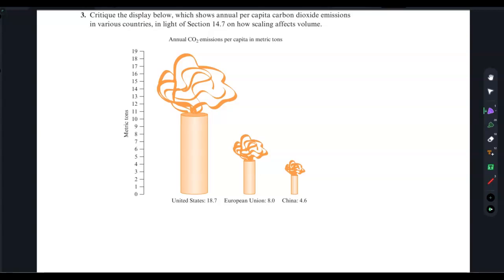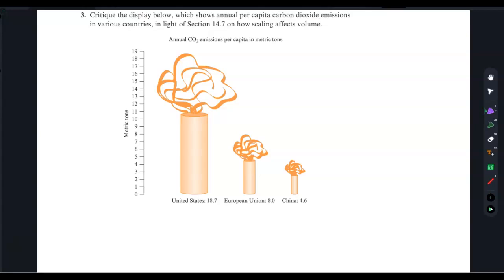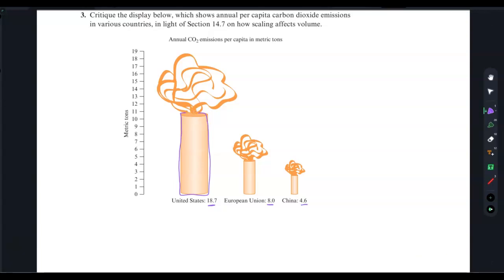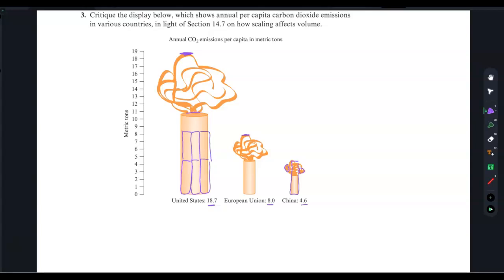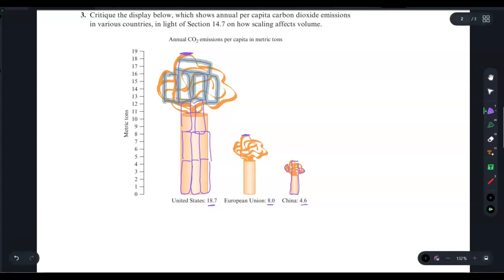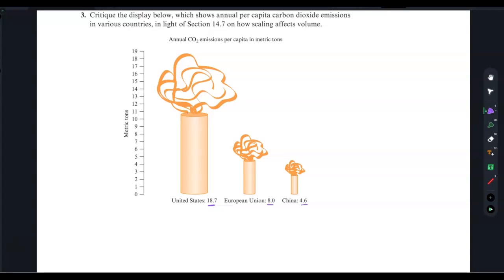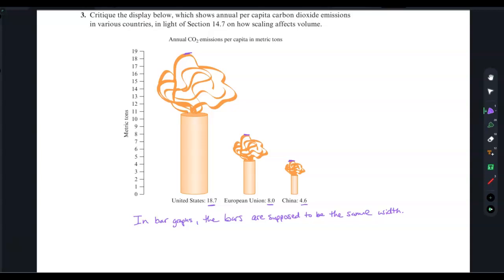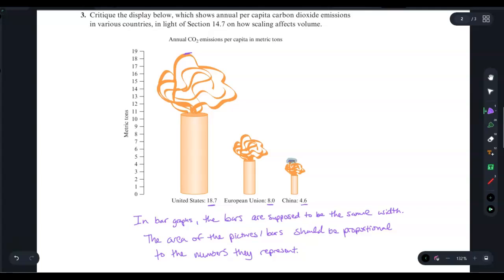Class Activity 15E #3